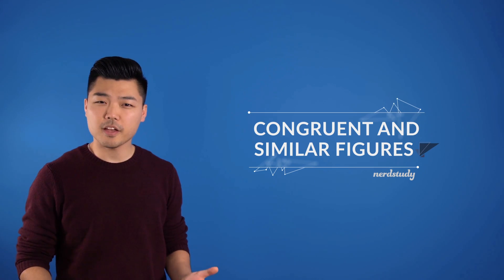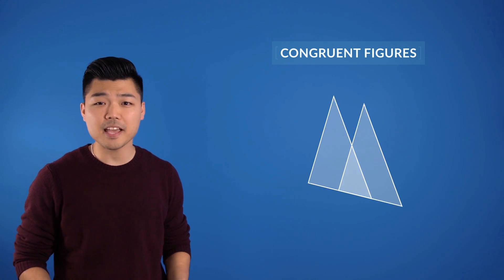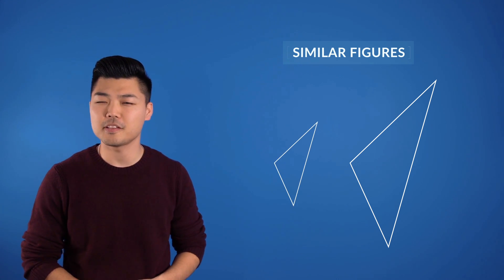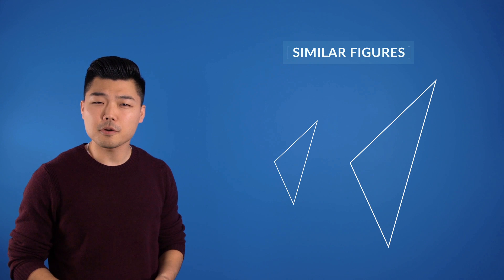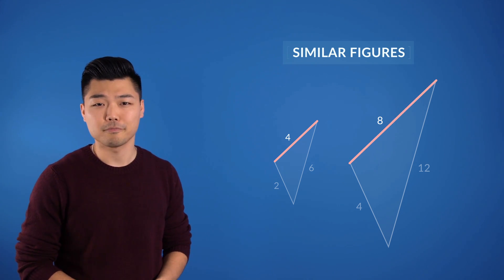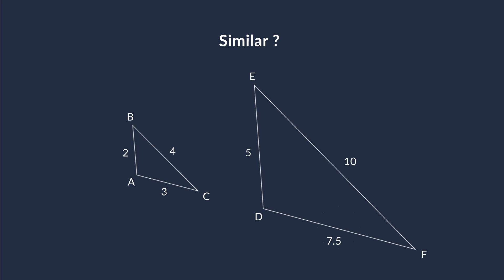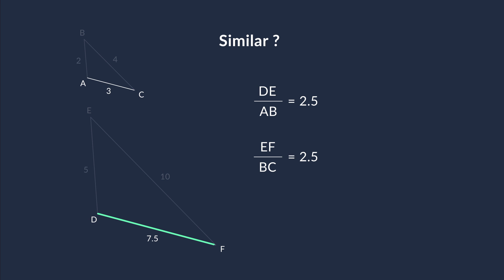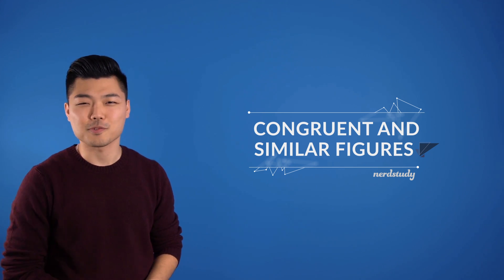Congruent Figures and Similar Figures - Nerdstudy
Learn about congruent figures and similar figures